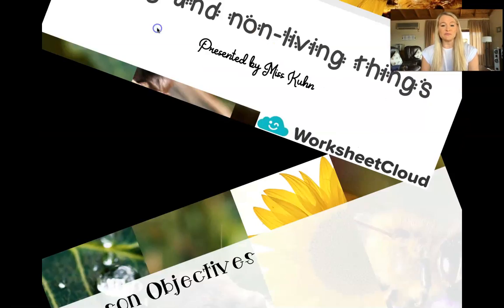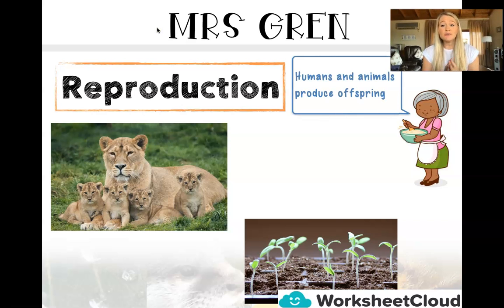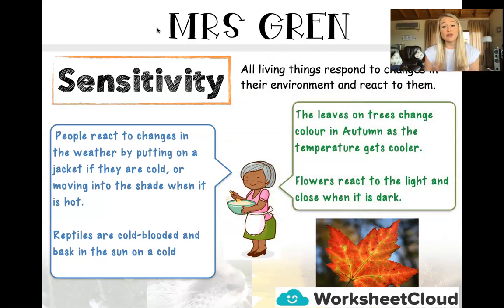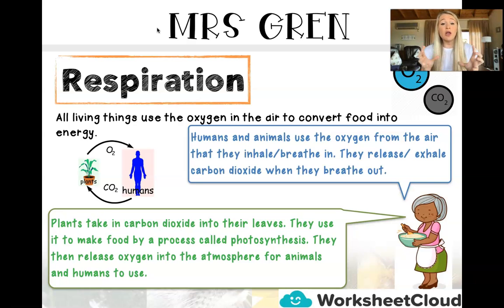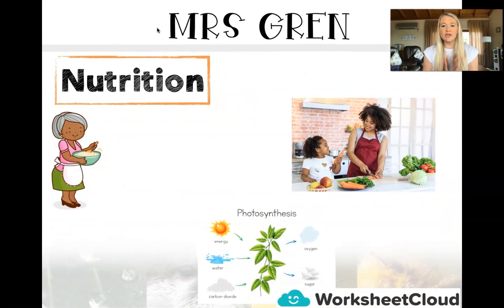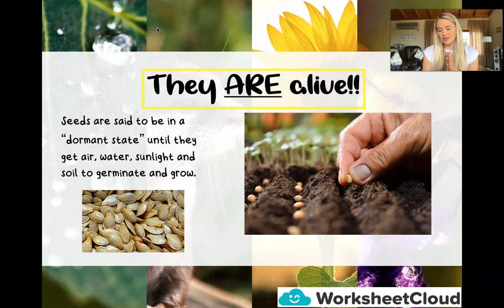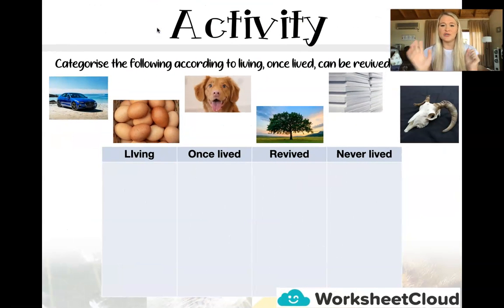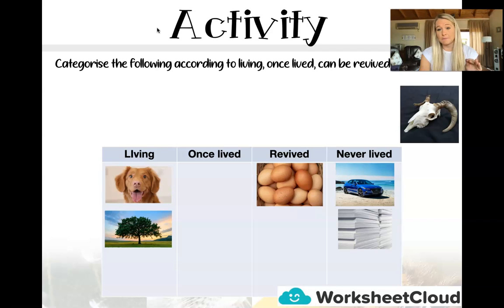Grade 4 - Natural Sciences - Living and Non Living Things / WorksheetCloud Online Lesson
In this Grade 4 Natural Sciences video lesson we will be teaching you about Living and Non Living Things.